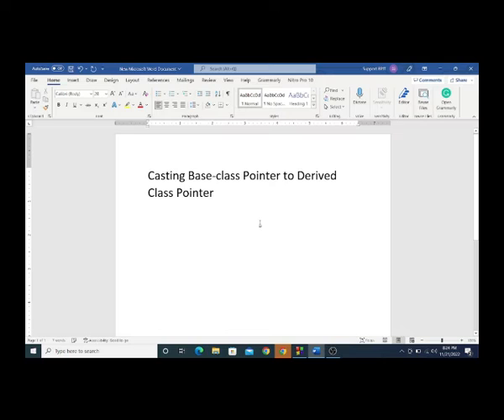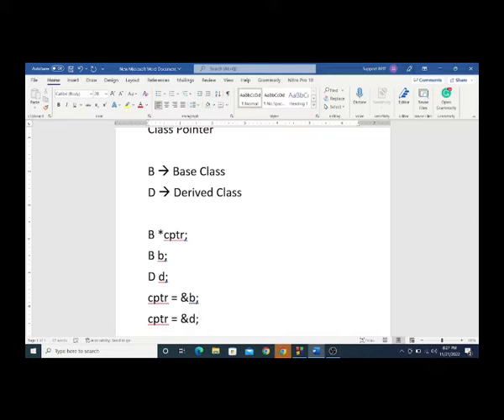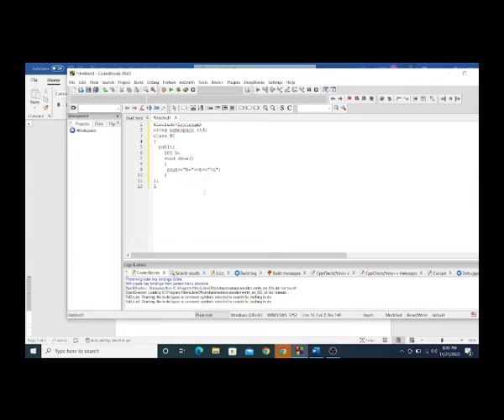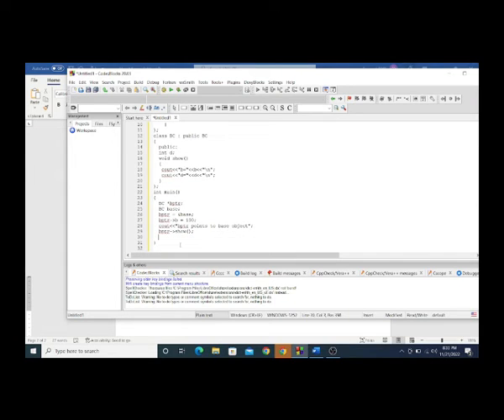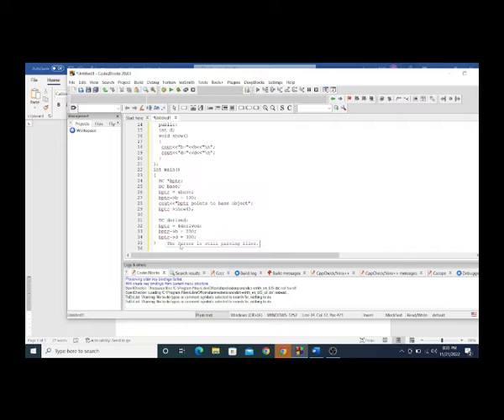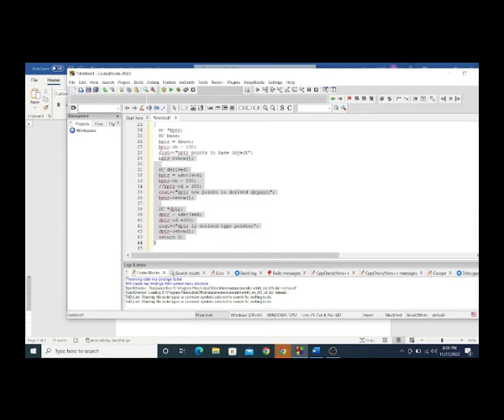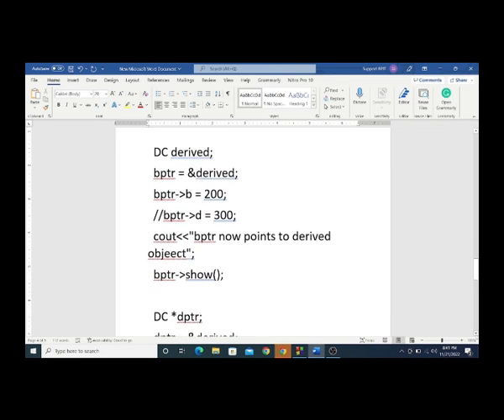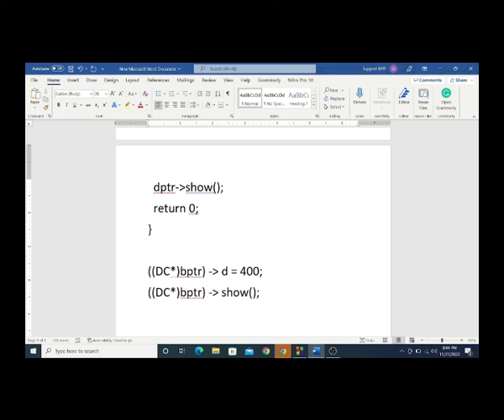Casting Base Class Pointer to Derived Class Pointer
C++ Concept (Casting Base Class Pointer to Derived Class Pointer)